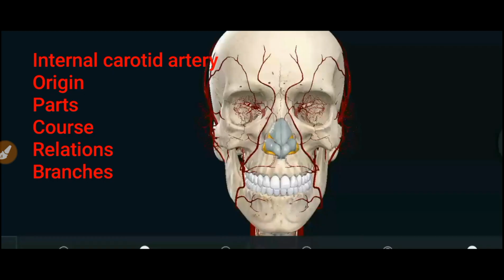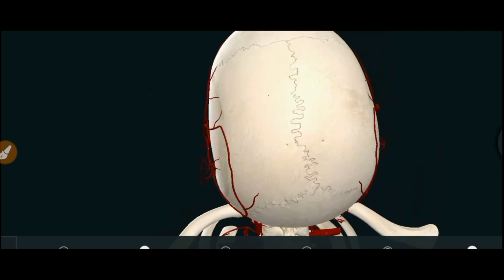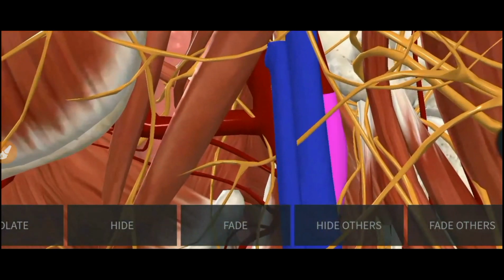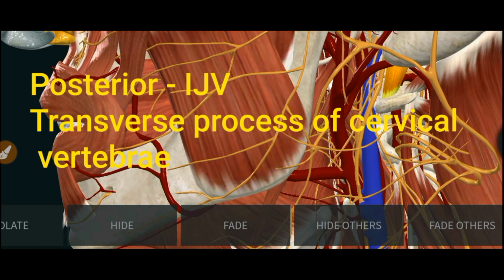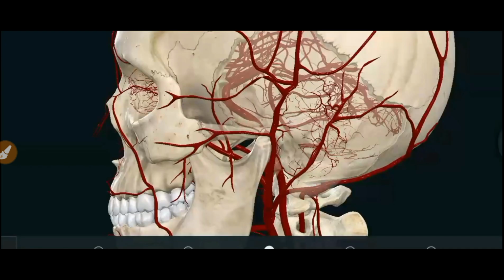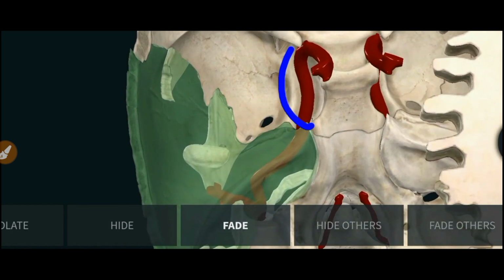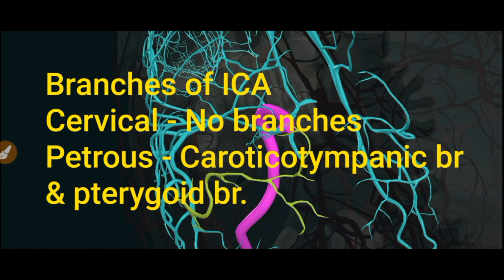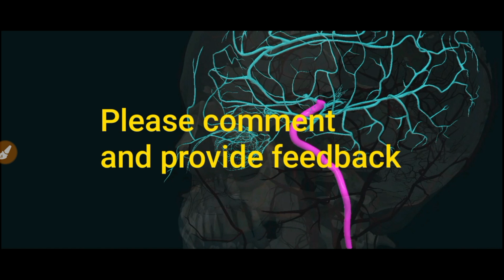Internal carotid artery - Origin, parts, course, relations and branches